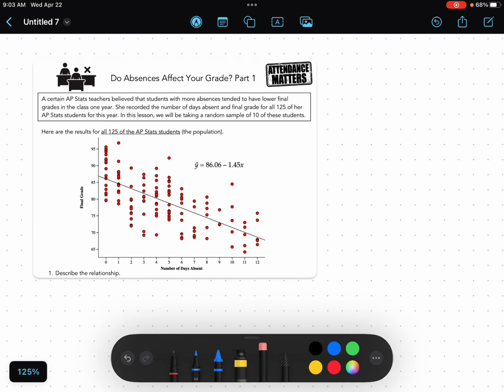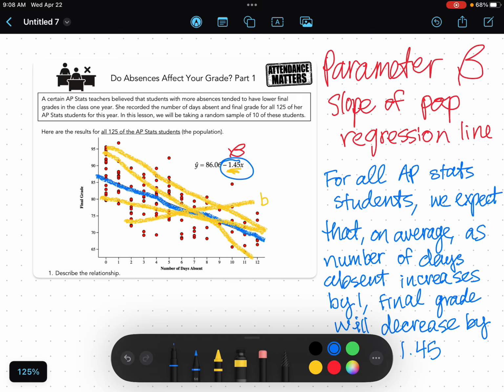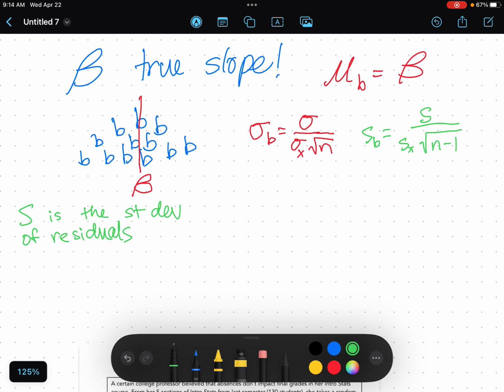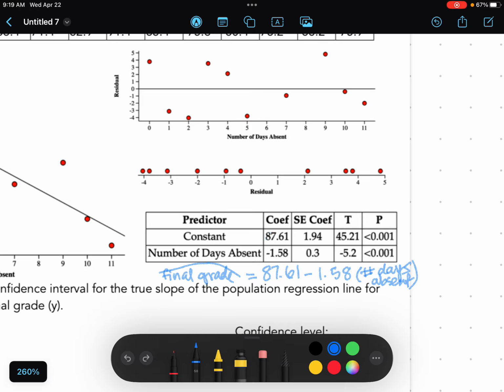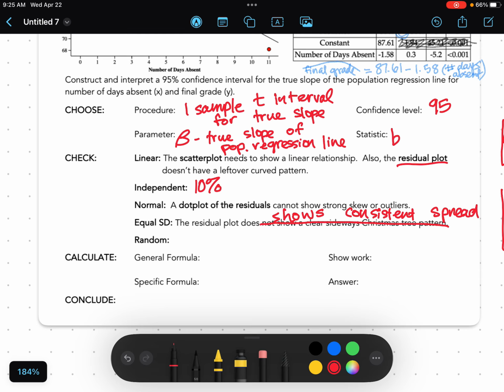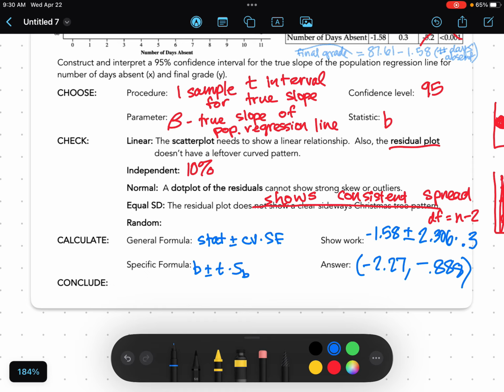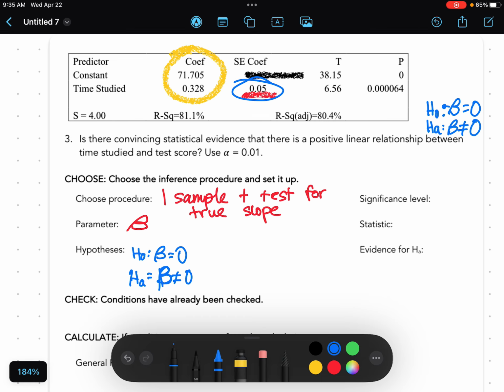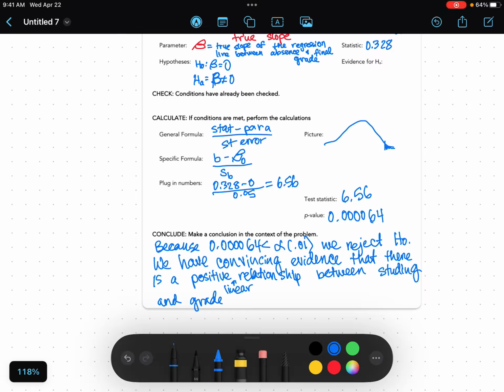Inference for Slope